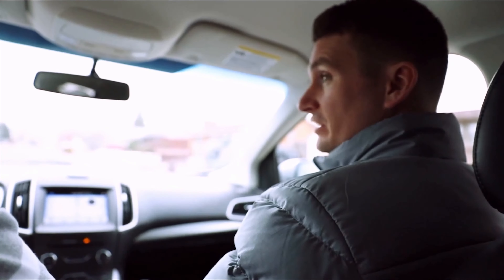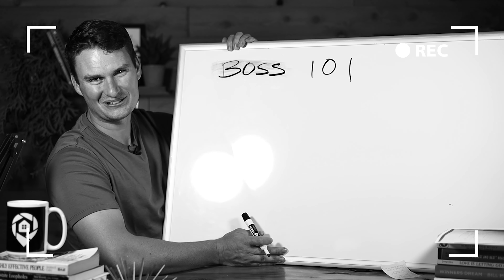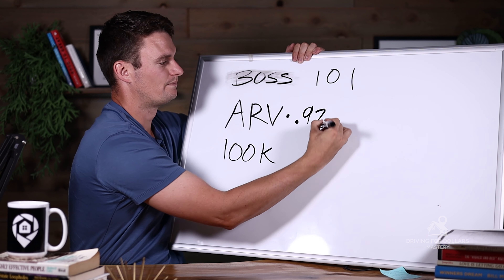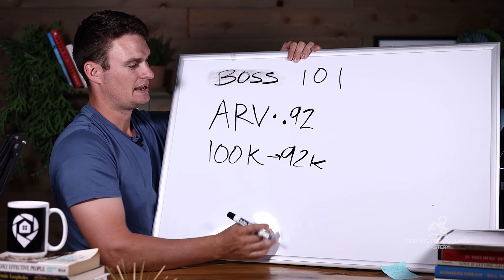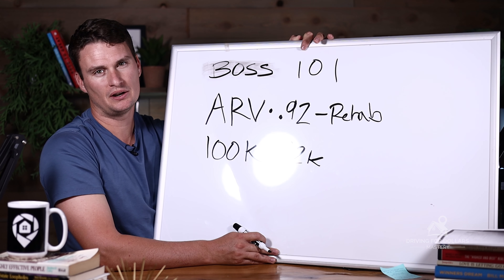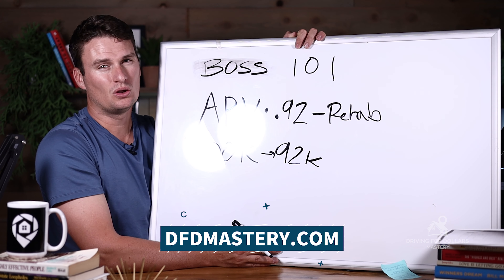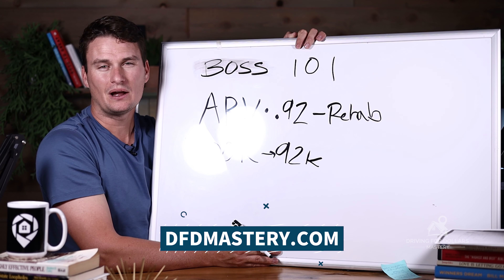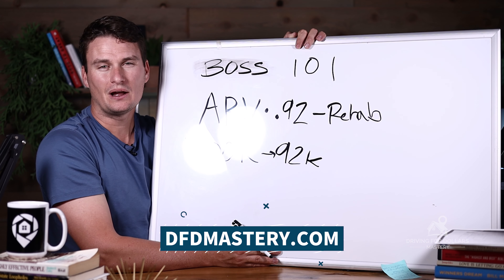How to Calculate Your Offer To the Seller?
You are trying to buy a house as an investment property, more specifically, as a flip or a wholesale deal, but you don't know how to calculate your offer to the seller. Well, in this video, I'm going to calculate it for you! This equation works regardless of your market. I hope you guys enjoy the content.